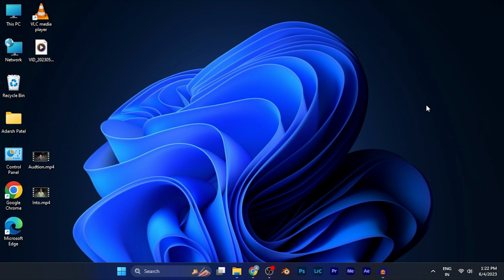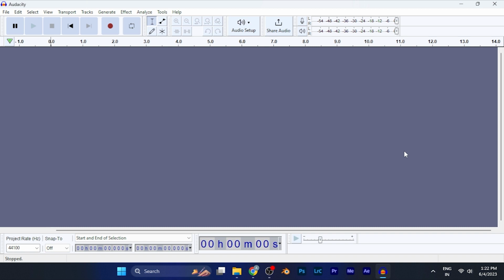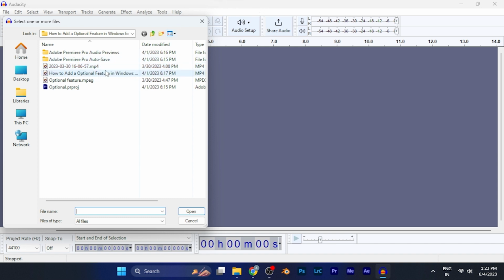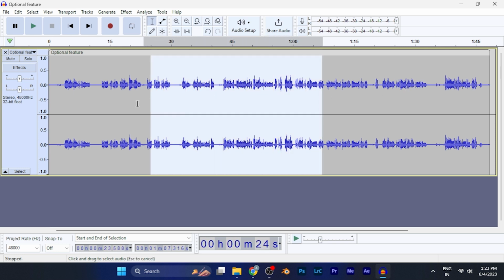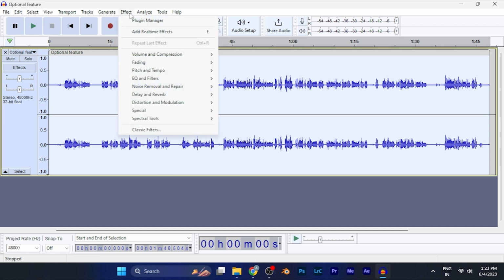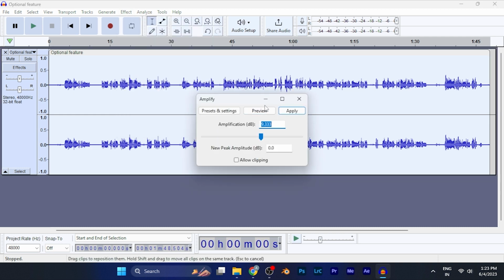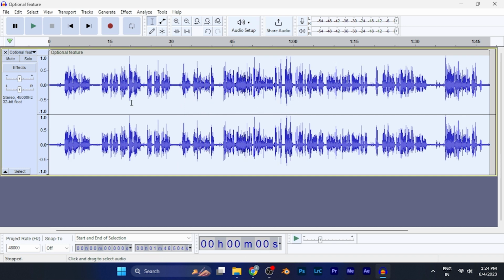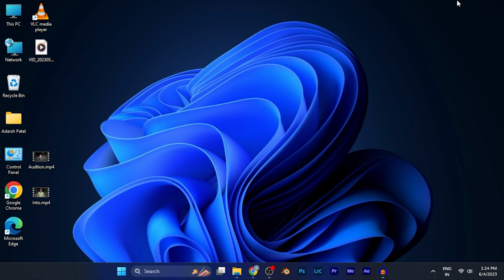How to Amplify Sound in Audacity Software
In this tutorial, we'll guide you through the process of amplifying sound in Audacity, a popular audio editing software. Amplifying sound can be useful when you have a low-volume recording or when you want to enhance the overall audio levels of your project.

Here's how to amplify sound in Audacity:

Import Audio: Launch Audacity and open the audio file you want to amplify. You can do this by clicking on "File" in the top menu bar, selecting "Import," and choosing the audio file from your computer.

Select Audio Section: Click and drag your mouse over the section of the waveform that you want to amplify. If you want to amplify the entire audio file, you can skip this step.

Access Amplify Effect: From the top menu bar, click on "Effects" and select "Amplify" from the drop-down menu. The Amplify dialog box will appear.

Adjust Amplification Level: In the Amplify dialog box, you'll see a slider labeled "Amplification (dB)." Drag the slider to the right to increase the amplification level. You can preview the changes in the preview window or by listening to the audio.

Apply Amplification: Once you're satisfied with the amplification level, click on the "OK" button in the Amplify dialog box. Audacity will apply the amplification effect to the selected audio section or the entire audio file.

Export Audio: After amplifying the sound, you can export the modified audio file. Click on "File" in the top menu bar, select "Export," and choose the desired file format and save location.

That's it! You've successfully amplified the sound in Audacity. Now you can enjoy a louder and enhanced audio experience in your recordings.